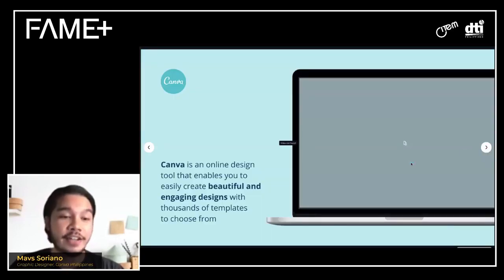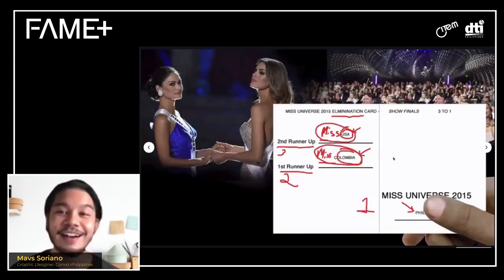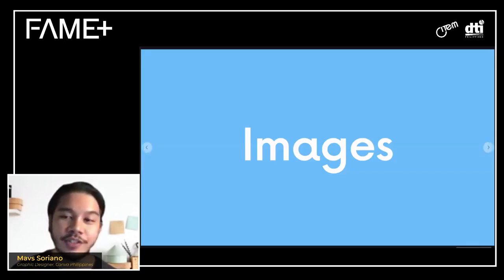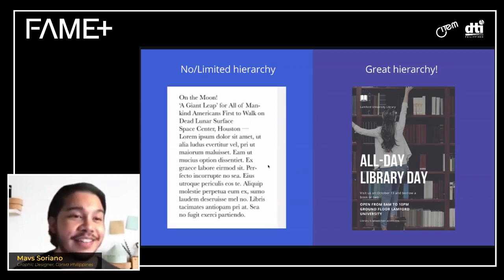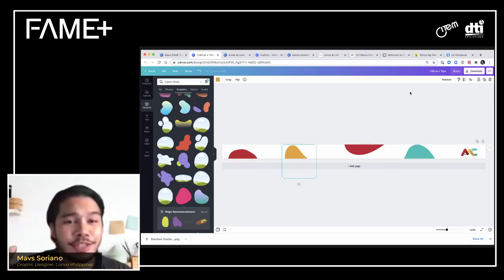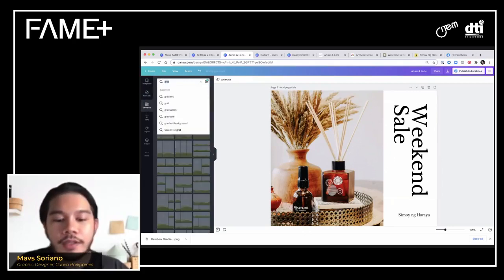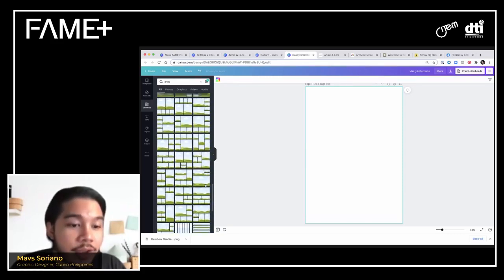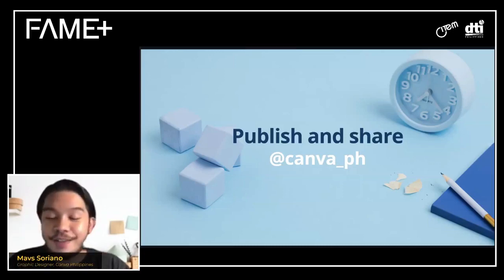FAME+ Talks: Designing Your Digital Storefront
Learn how to navigate the digital space better with design tools tailored for your online business.